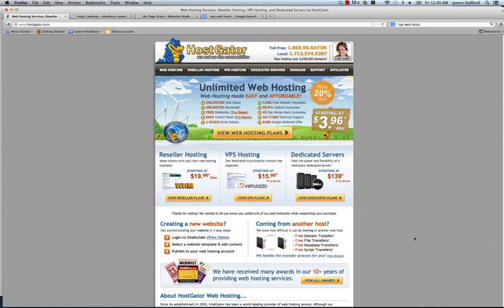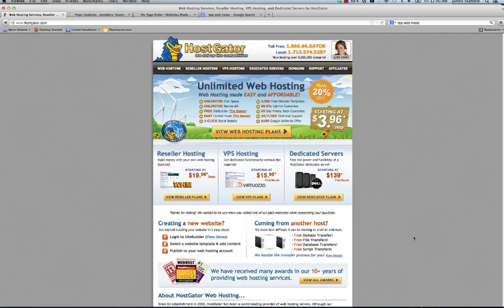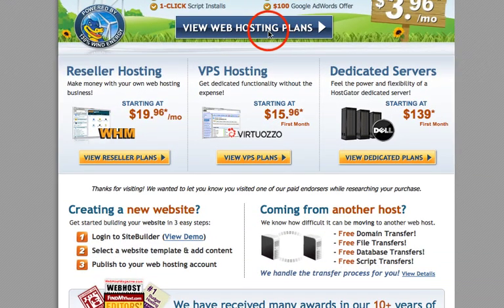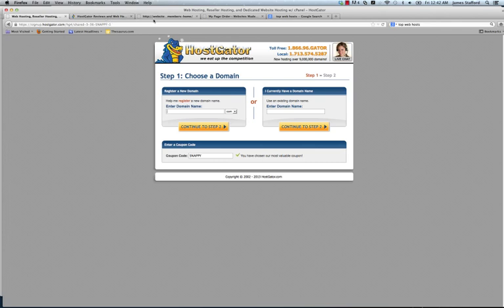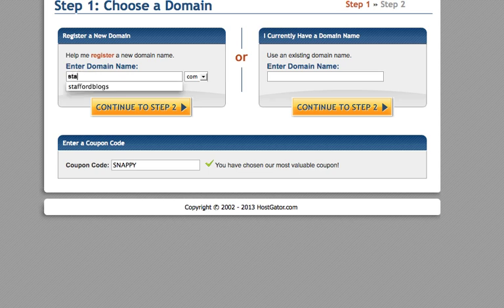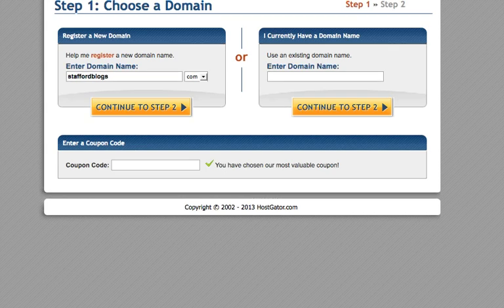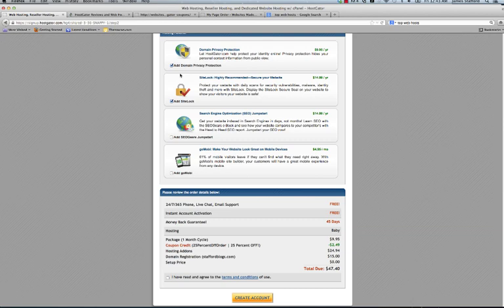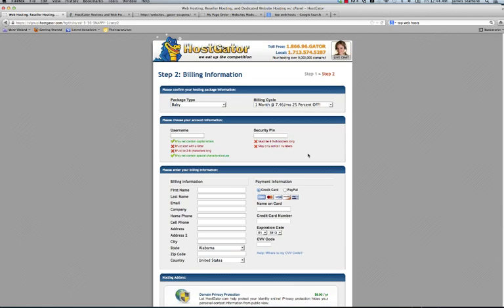how to register a domain name | how to buy a domain name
Now you know how to register your domain name so. Lets get started building you website! For a step-by-step video walk through of how to begin building your website with the Free software WordPress.